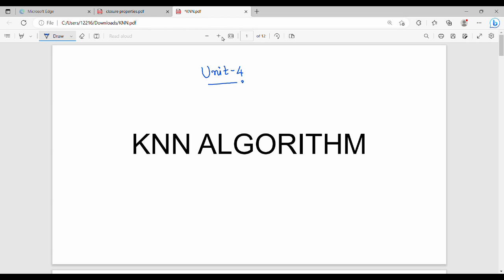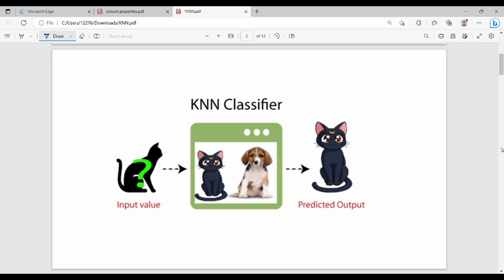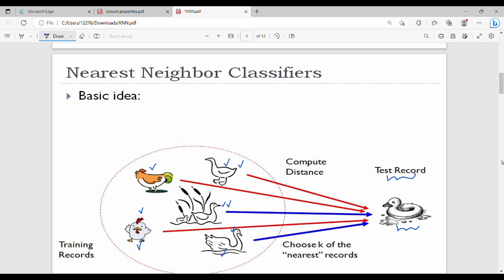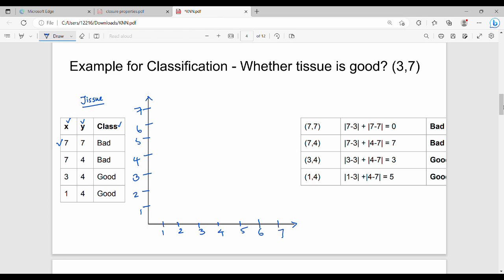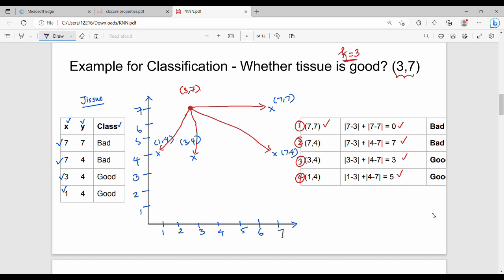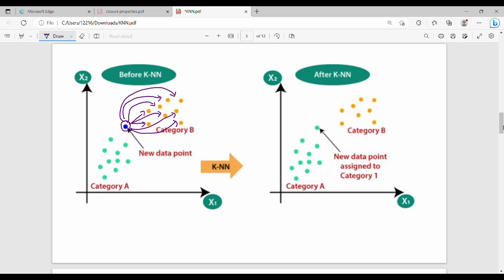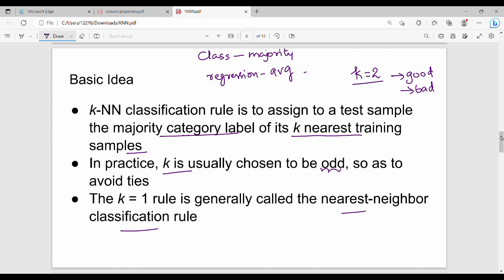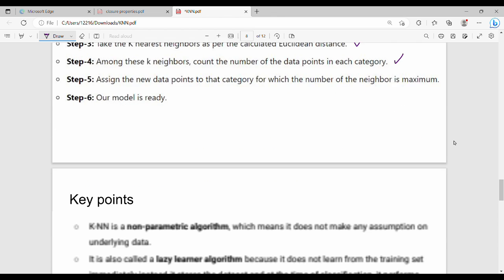4.11 KNN Algorithm in Tamil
I have discussed about knn algorithm with example.